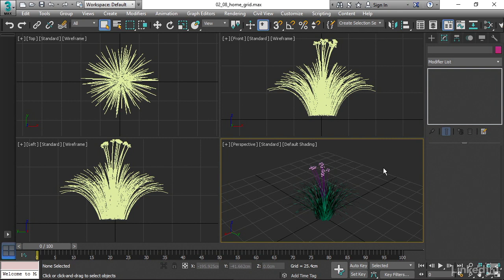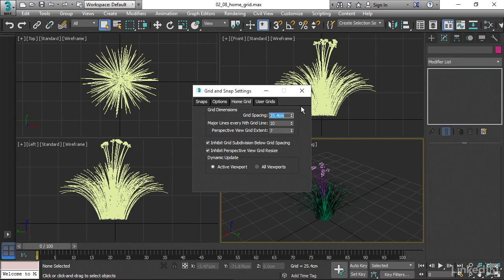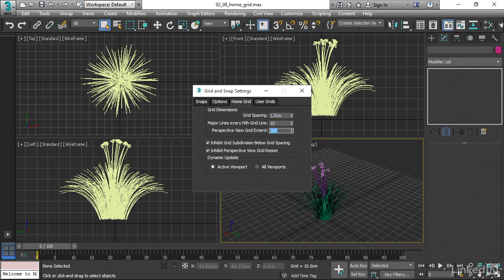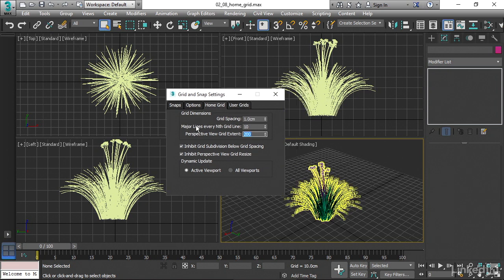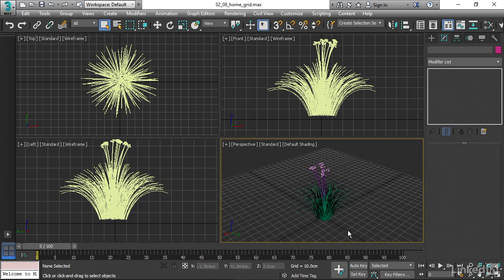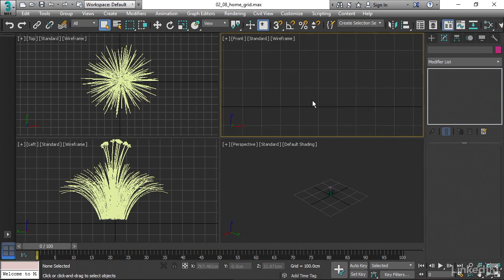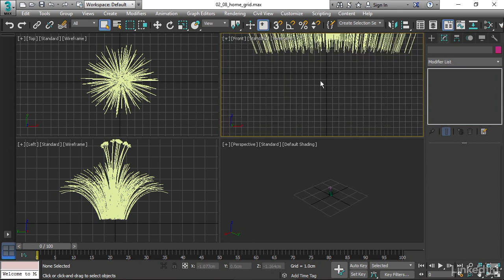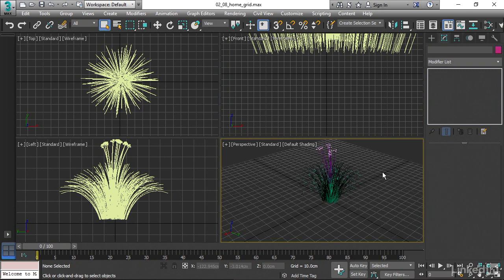3ds Max - Defining the Home Grid (Lesson 12) HD